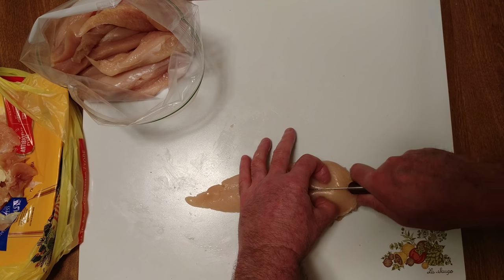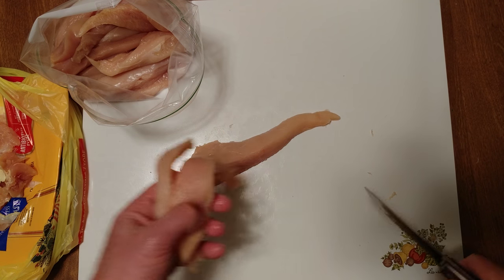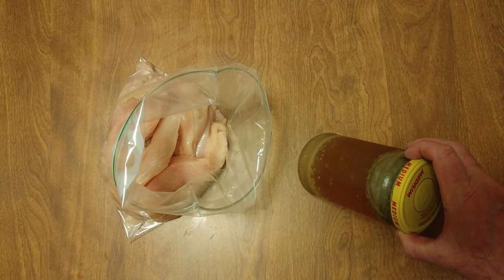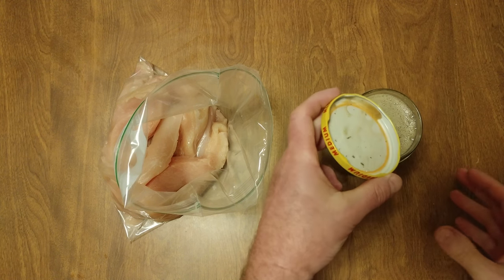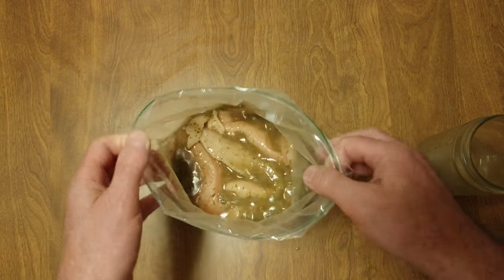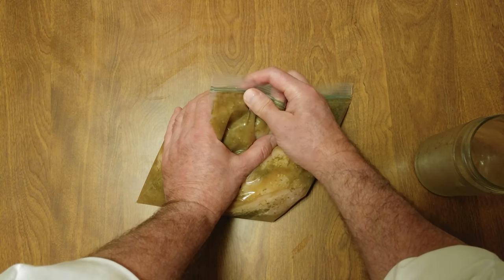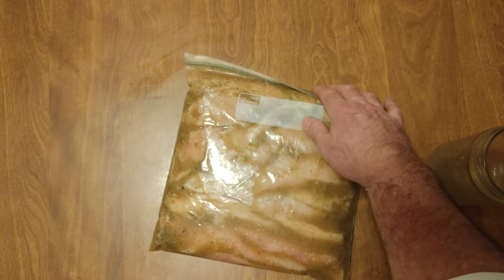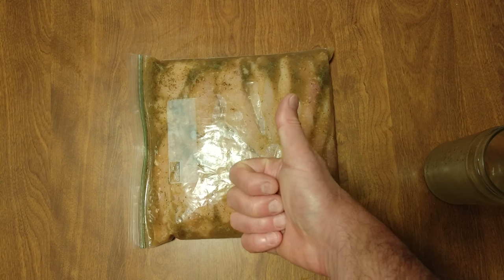CHICKEN STRIPS IN SEASONED RICE WINE VINEGAR ASIAN CHICKEN SAVOY MARINADE